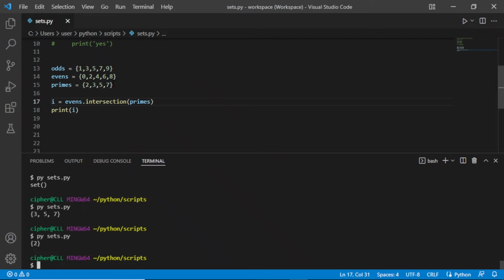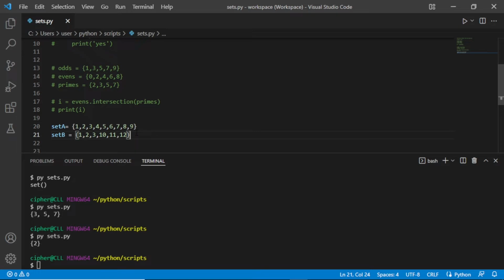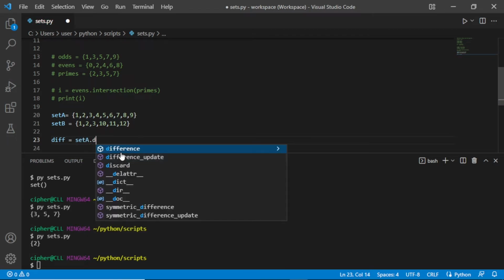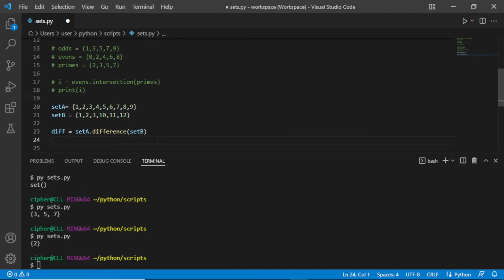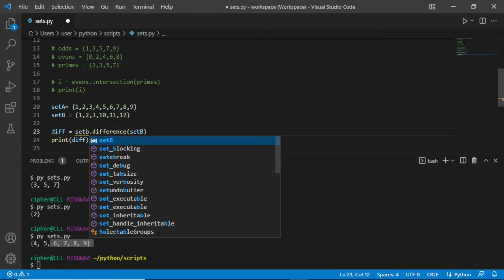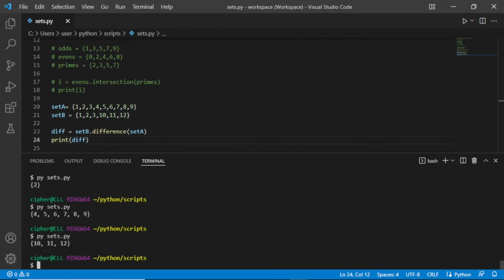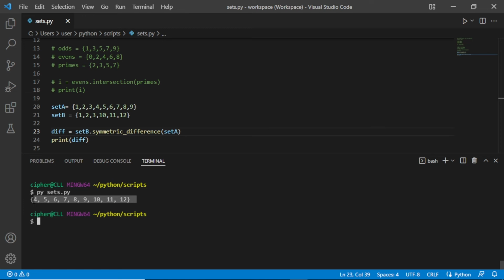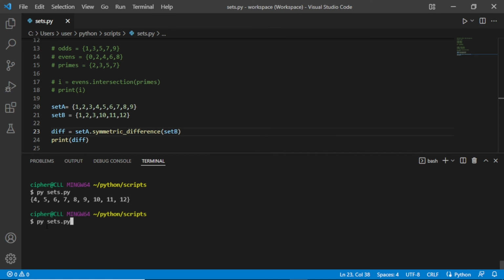Difference methods in Python sets - Advanced Python - Programming Tutorial